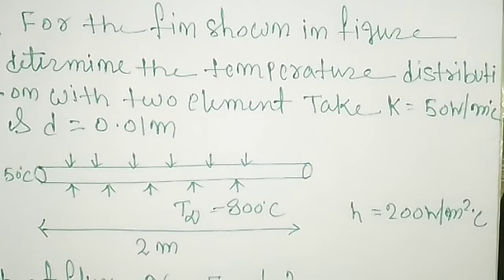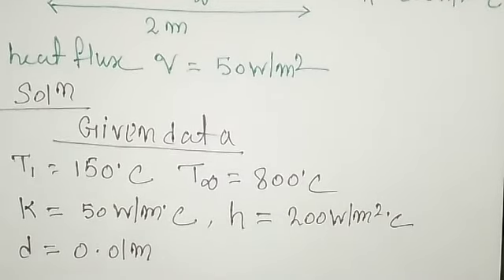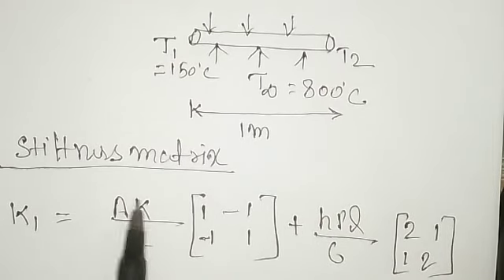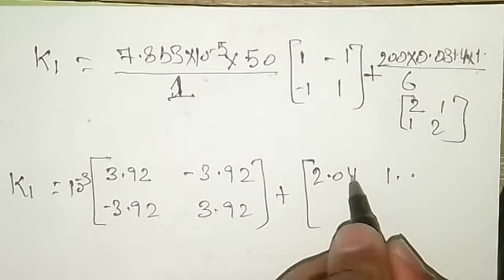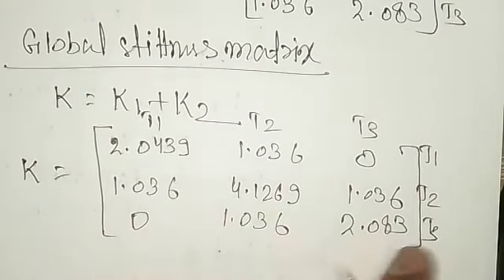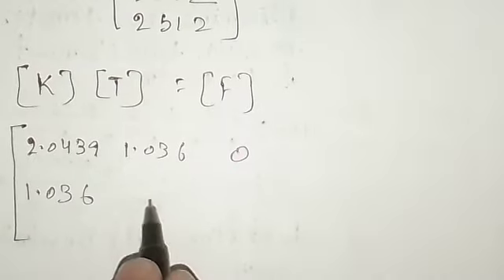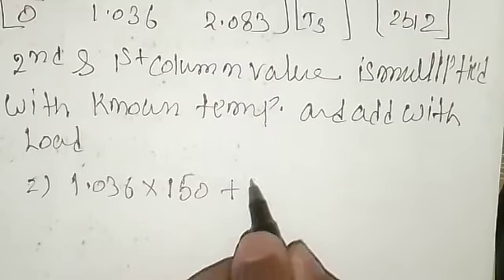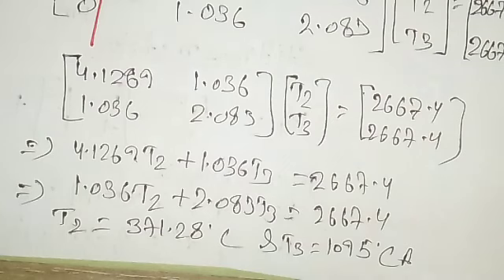Solution of Heat Transfer Fin numerical using FEM#Finite element method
This video gives the information about fin numerical problem,how to find the temperature distribution in a given body by using finite element method